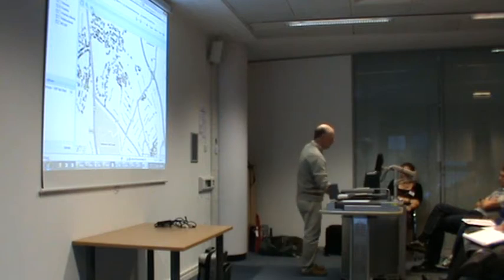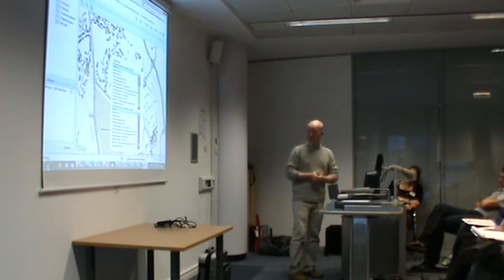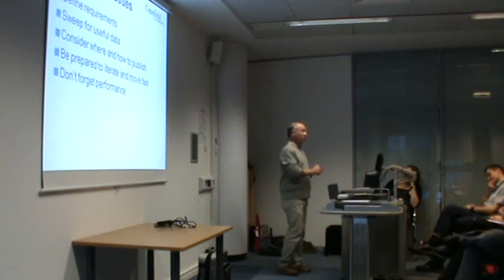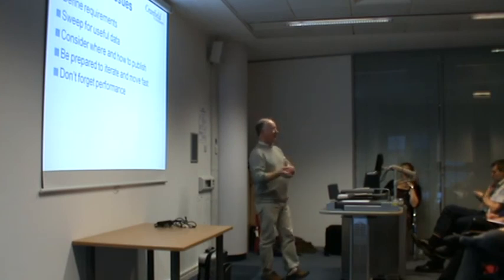Think Open Source: Session 6 Part 3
Think Free, Think Open Source, Think GIS
A Workshop on Free and Open Source tools for GIS to show how they can be used both easily and productively within a corporate environment
Hosted by the School of Civil Engineering and Geosciences at Newcastle University on 25 November 2010

Session 6:
Web Apps for Housing Associations
- Antony Scott, Cranfield University